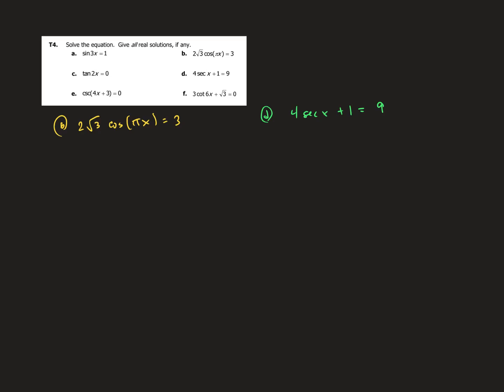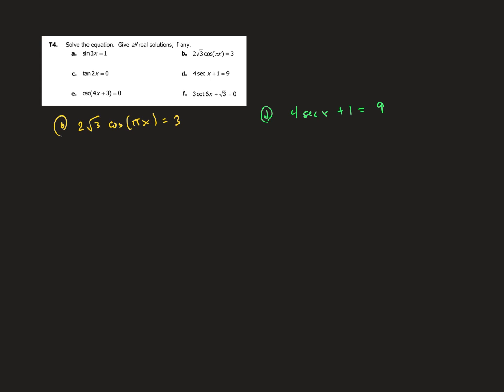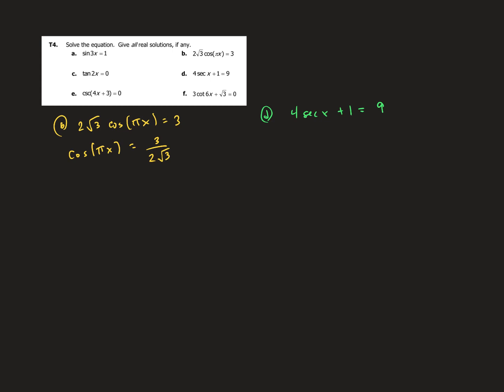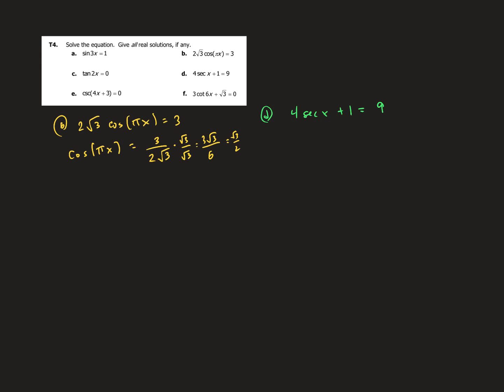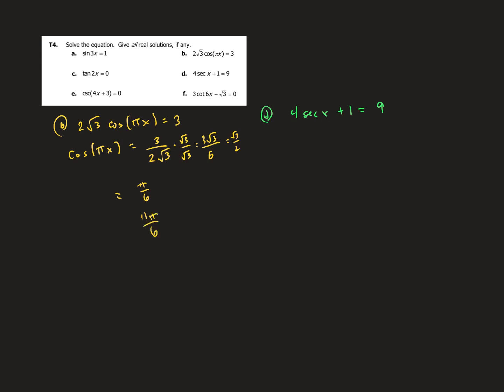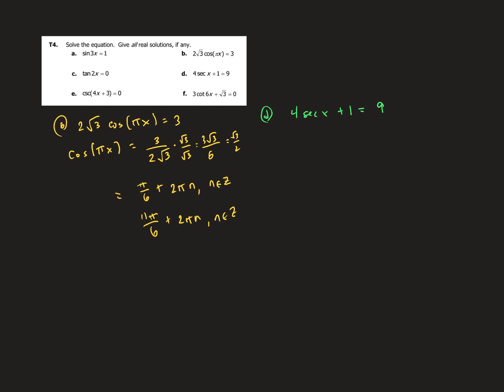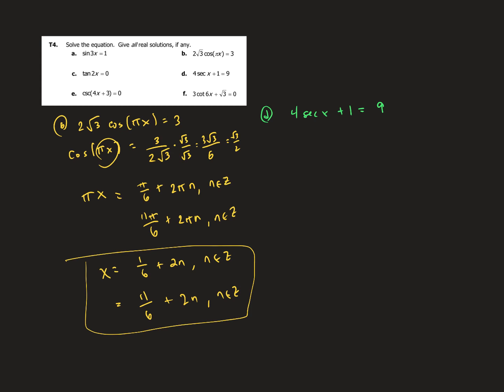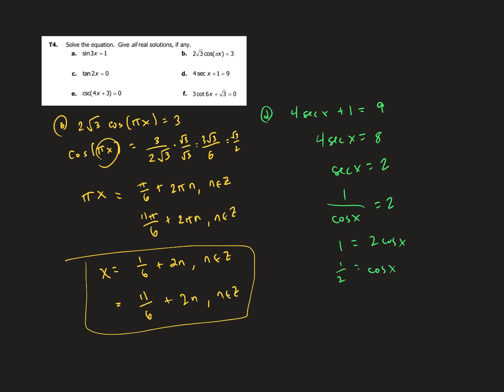BC summer work T4 b, d.mp4